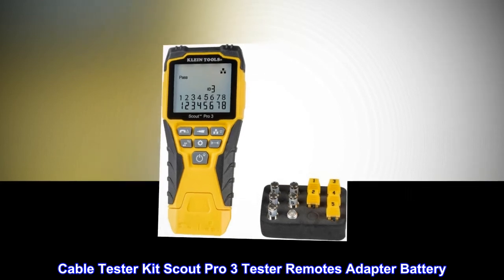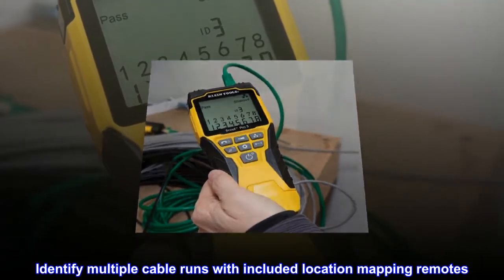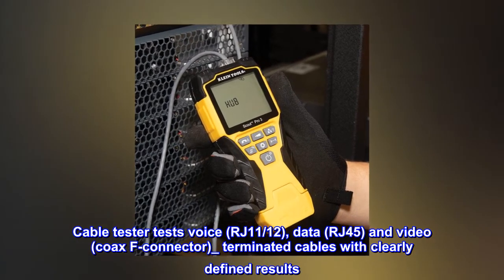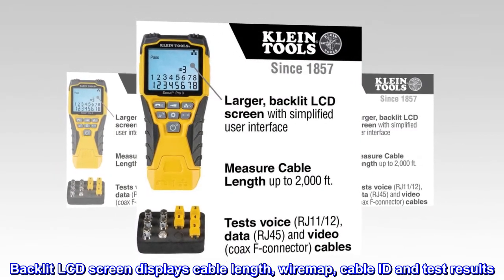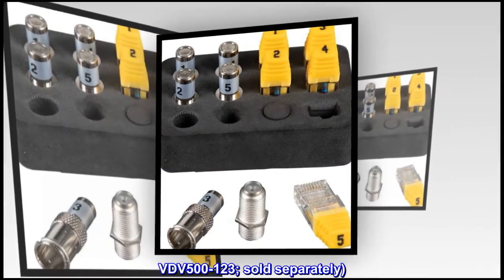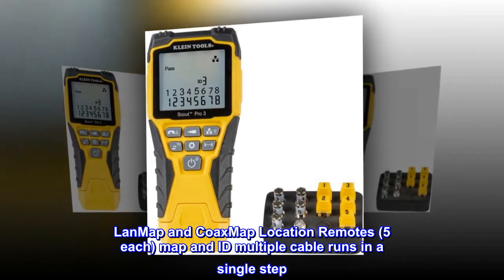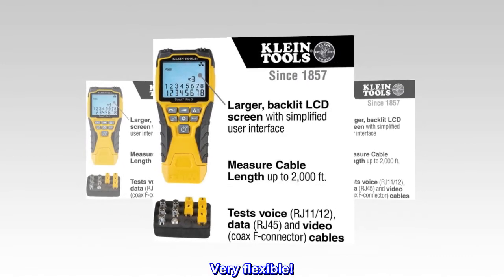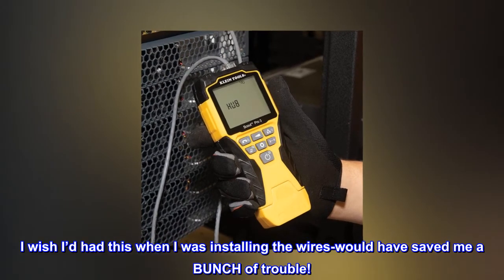Klein Tools VDV501-851 Cable Tester Kit with Scout Pro 3 for Ethernet / Data, Coax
Cable Tester Kit Scout Pro 3 Tester Remotes Adapter Battery
The Scout Pro 3 Tester Starter Kit is a versatile cable tester that locates and tests voice, data and video cables. Identify multiple cable runs with included location mapping remotes. This kit verifies accurate cable installations each time.
Cable tester tests voice (RJ11/12), data (RJ45) and video (coax F-connector)_ terminated cables with clearly defined results
Measure cable length up to 2000 feet (610 m)
Test for Open, Short, Miswire or Split-Pair faults
Backlit LCD screen displays cable length, wiremap, cable ID and test results
Trace cables, wire pairs and individual conductor wires with multiple style tone generator (requires analog probe Cat. No. VDV500-123; sold separately)
Hub blink mode to identify port location on a hub or a switch
LanMap and CoaxMap Location Remotes (5 each) map and ID multiple cable runs in a single step
Includes voltage warning, shield detection, auto power off, low battery indicator and a self-storing remote

Very flexible!
I have 60’ runs of CAT5e and one of them was acting squirrelly. Hooked the tester up and found that 4 of the wires were broken during the installation. I wish I’d had this when I was installing the wires-would have saved me a BUNCH of trouble!